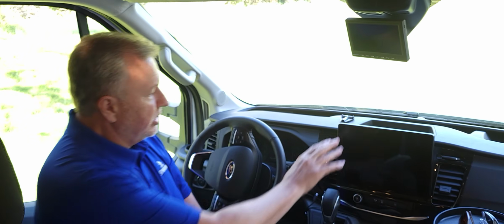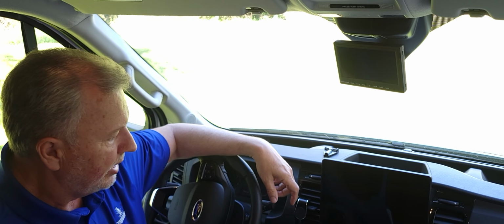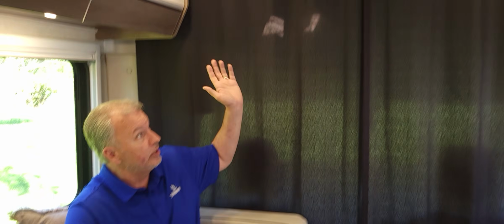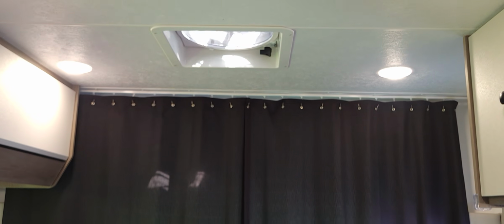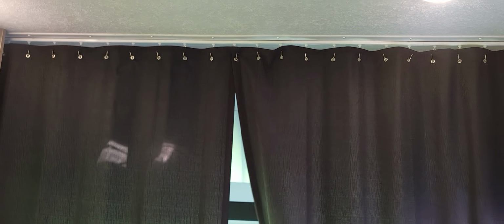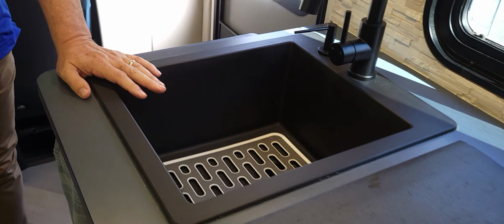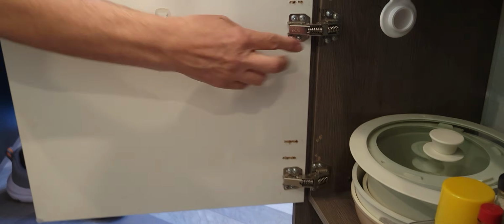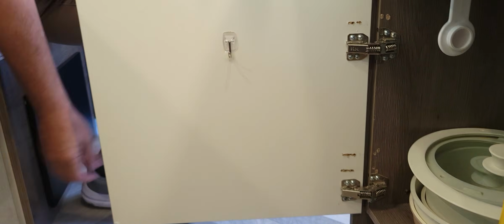5 Month 10,000 Mile Review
Coachmen Cross Trail Extreme 20xg at 10,000 Miles